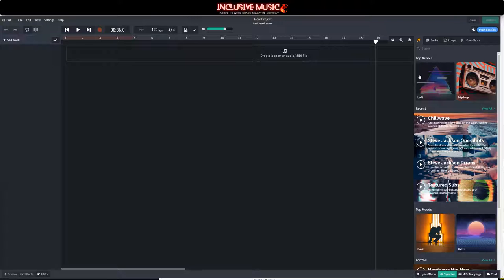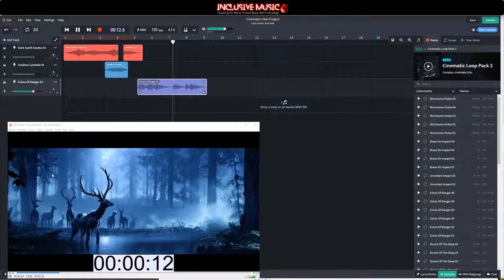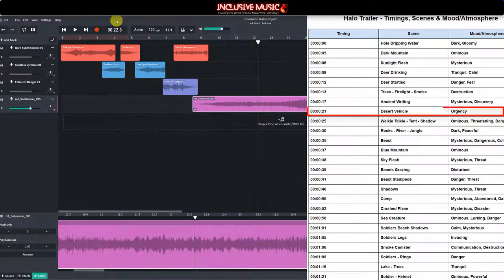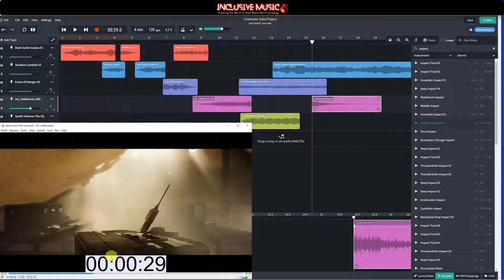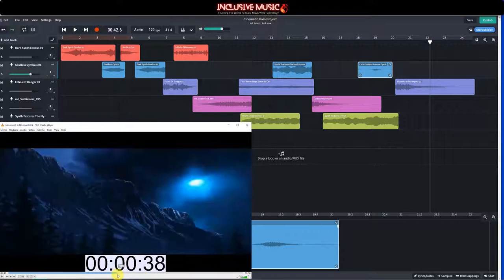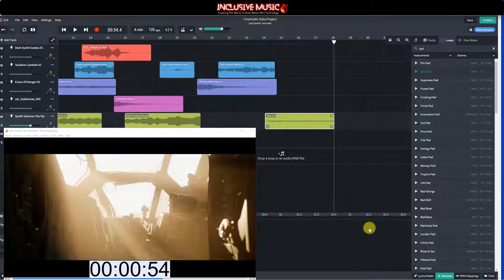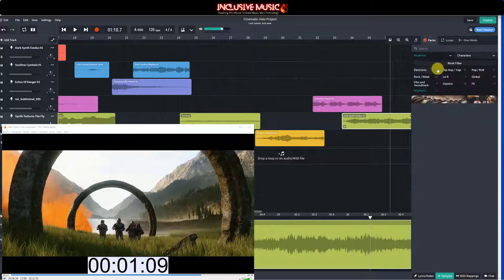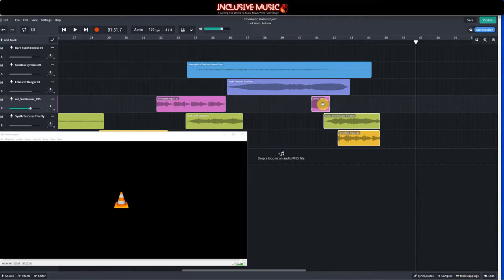BandLab - Create Music For Film - Halo Video Trailer Take 2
BandLab - Create Amazing Soundscapes & Film Music Halo Take 2

In this tutorial by Phil Heeley Inclusive Music, demonstrates how you might use the sounds and samples within BandLab to create amazing soundscapes or film music. Step by step he auditions and adds FX, atmospheric music and samples and commentates his thoughts and feelings in the process.

There are two more videos in this series to make it a complete education package particularly for the National Curriculum Key Stage 3 "...creating music to accompany a short film clip".

and

Here are the timings of the original Video 1

Timing           Scene                            Mood/Atmosphere

0:00        Hole Dripping Water             Dark, Gloomy
0:05        Dark Mountain                      Ominous
0:06        Sunlight Flash                       Mysterious
0:09        Deer Drinking                        Tranquil, Calm
0:12        Deer Startled                         Danger, Fear
0:13        Trees - Firelight - Smoke     Destruction
0:17        Ancient Writing                    Mysterious, Discovery
0:21        Desert Vehicle                     Urgency
0:25        Walkie Talkie - Tent - Shadow        Ominous, Threatening, Danger
0:30        Rocks - River - Jungle         Dark, Peaceful
0:35        Beast                                     Mysterious, Dangerous, Cold
0:37        Blue Mountain                     Ominous
0:38        Sky Flash                              Mysterious, Threat
0:39        Beasts Grazing                    Disturbed
0:41        Beast Stampede                 Danger, Threat
0:46        Shadows                              Mysterious, Threat
0:50        Camp                                    Mysterious, Abandoned, Danger
0:52        Crashed Plane                     Mysterious, Disaster
0:56        Sea Creature                       Ominous, Lurking, Danger
1:01        Soldiers Beach Shadows  Calm, Mysterious
1:05        Soldier's Legs                      Invading
1:06        Smoke Canister                  Communication, Destruction
1:09        Soldiers - Rings                   Danger
1:16        Lake - Trees                         Tranquil
1:21        Soldier - Helmet                  Ominous, Powerful
1:30        End